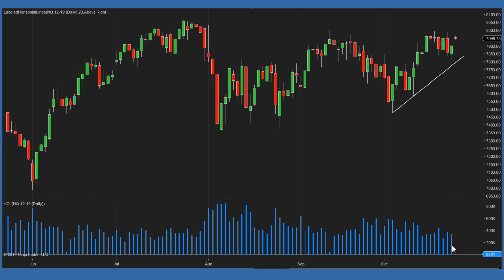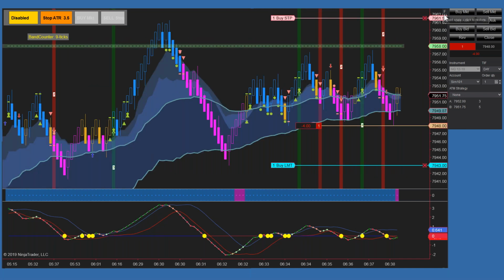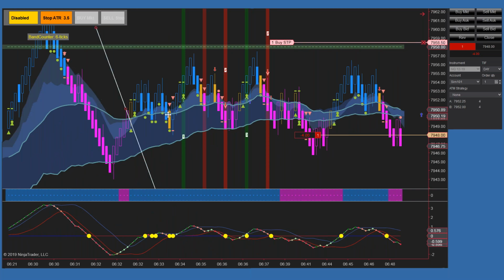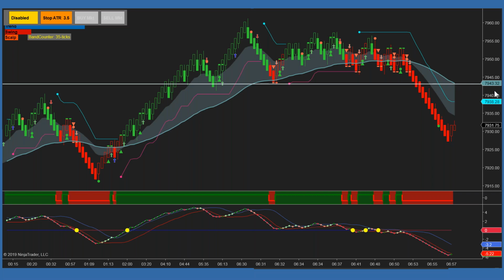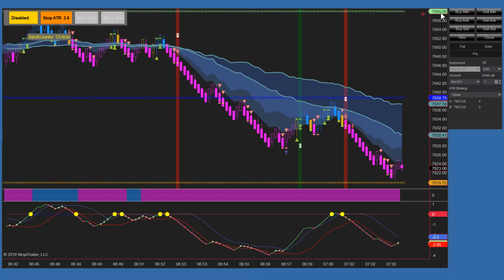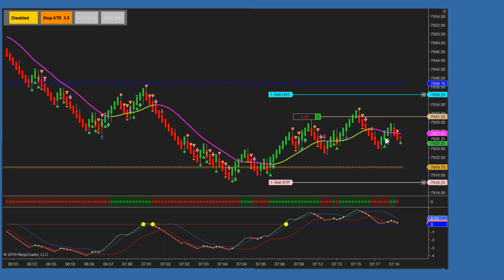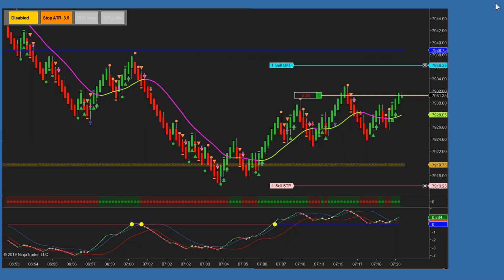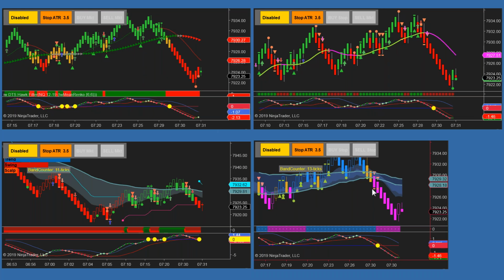OCT. 24, 2019 Indicator Warehouse Account Growth Training Room